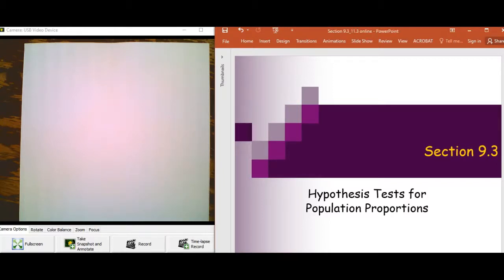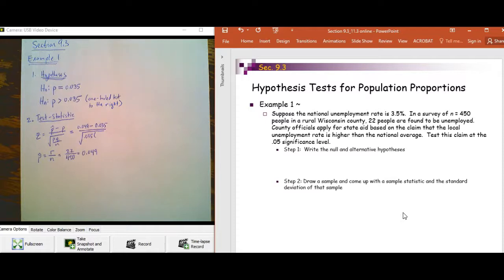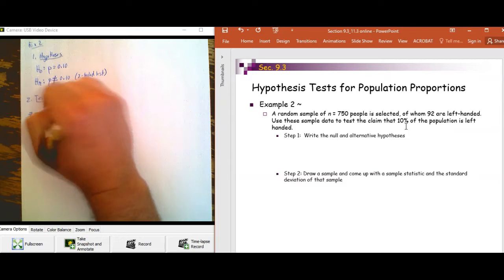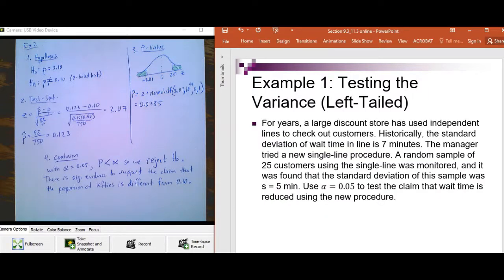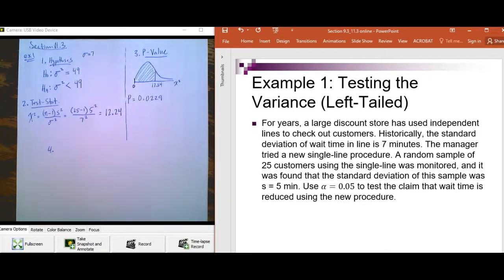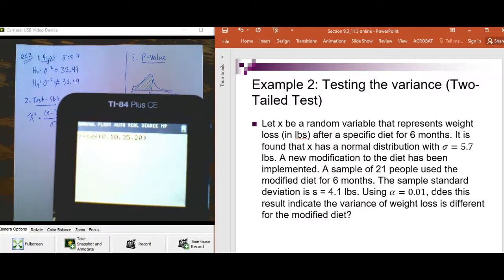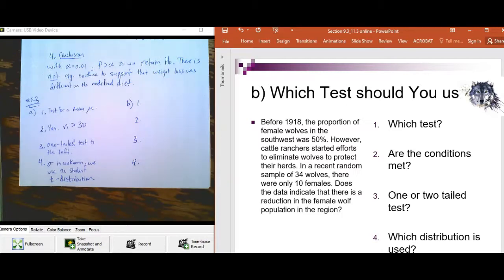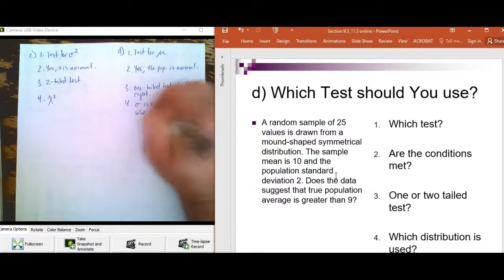Sections 9.3/11.3 Lecture